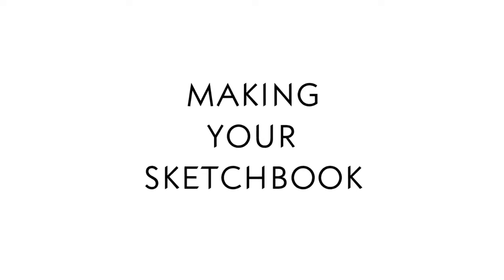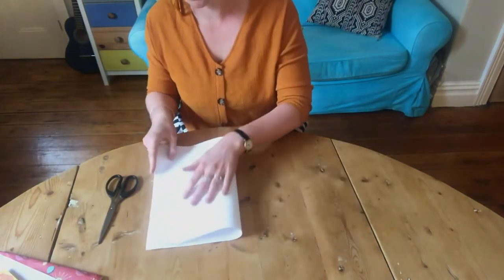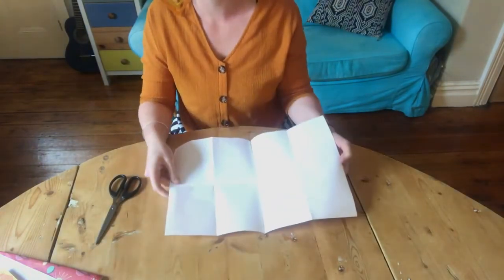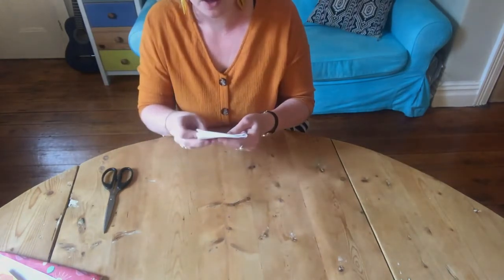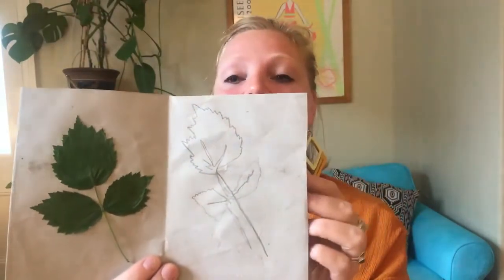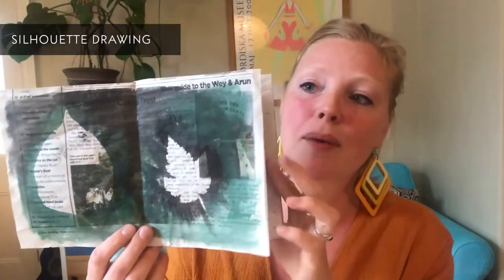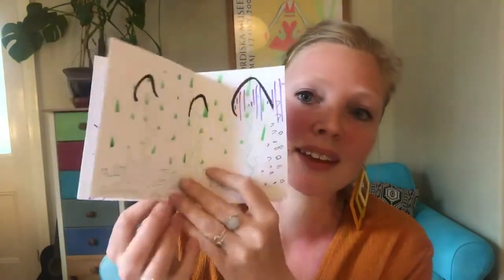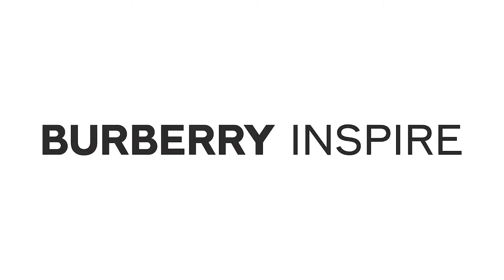Burberry Inspire - Week 1. Sketchbook Studies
Join artist Bryony from The Hepworth Wakefield to learn how to make and use your own mini sketchbook! Film edited by Nick Singleton.